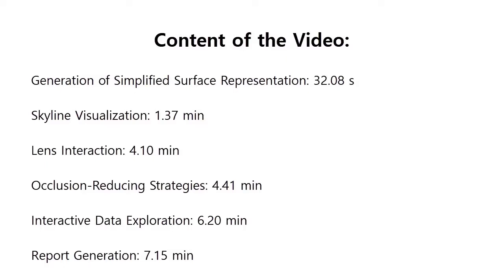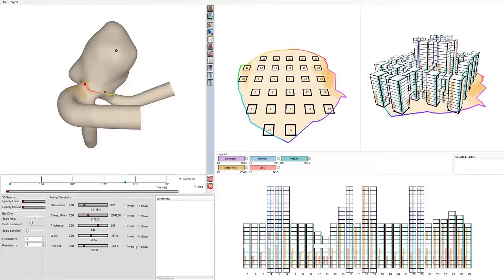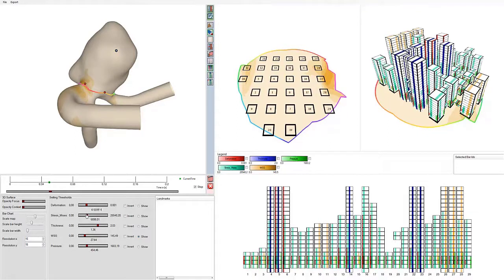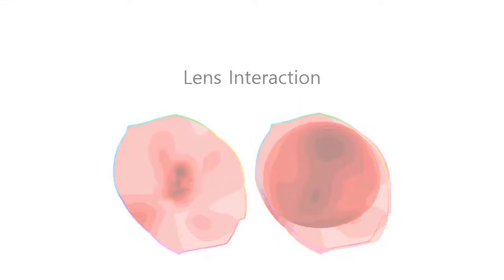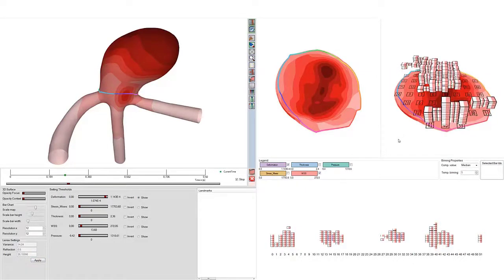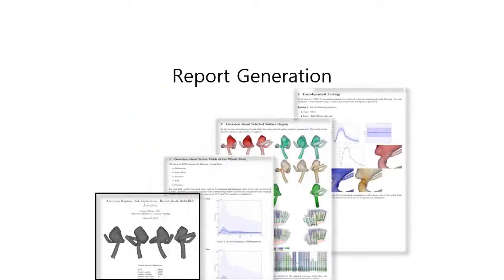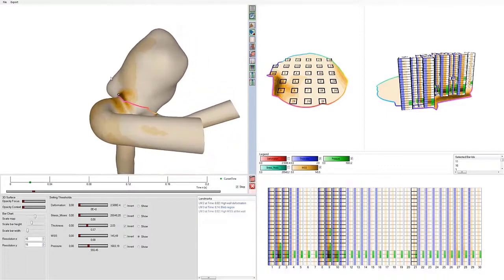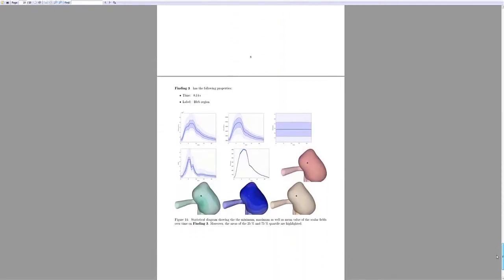Skyscraper Visualization of Multiple Time-Dependent Scalar Fields on Surfaces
Authors: Monique Meuschke, Samuel Voß, Franziska Gaidzik, Bernhard Preim, Kai Lawonn
Title: Skyscraper Visualization of Multiple Time-Dependent Scalar Fields on Surfaces
Journal, Year: Computers & Graphics, 2021

Abstract:
We present a system to visualize multiple time-dependent scalar fields defined on 3D surfaces as they arise from numerical simulations. Domain experts want to understand correlations between multiple scalar fields to verify underlying processes. However, existing visualization techniques require high exploration effort to perceive temporal changes and relations of multiple fields on 3D surfaces. This makes analysis time-consuming and carries a high risk of overlooking regions with specific correlations. Therefore, we introduce a novel concept to facilitate exploration of multiple time-dependent scalar fields simultaneously. The basic idea is to use a novel glyph-based depiction, called skyline visualization, which is inspired by the skyscraper metaphor from information visualization. The skyscrapers are represented by 2D and 3D bar charts, where their floors show the temporal behavior of scalar fields of the corresponding surface region. The user can interact with the skyline visualization to see at which surface areas the scalar fields take on striking values or whether correlations exist between them. Furthermore, the user can immediately see in which regions scalar fields change strongly over time or show strongly inverted behavior. We evaluated our system with several CFD engineers, radiologists and visualization experts. Compared to existing systems, they were able to find regions of interest quickly and with high accuracy.